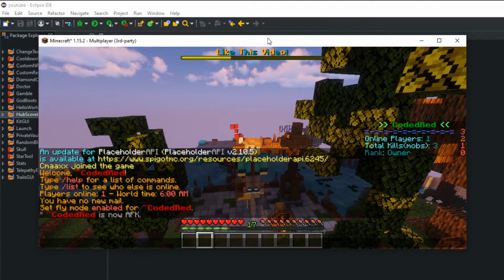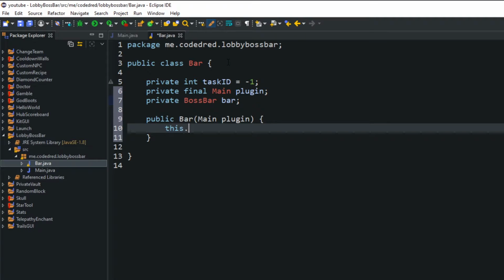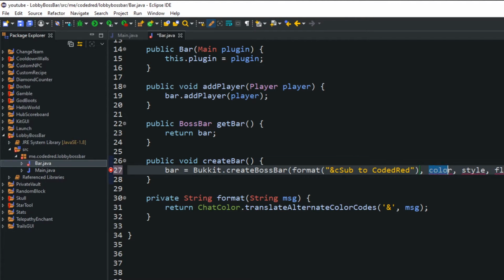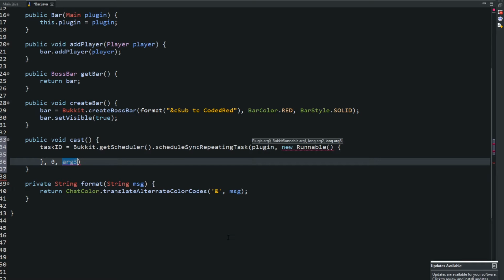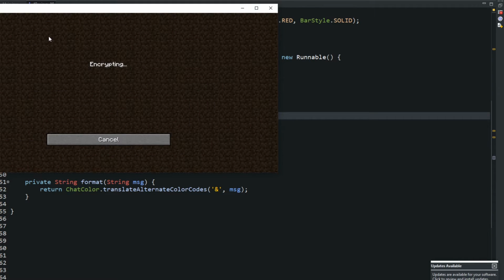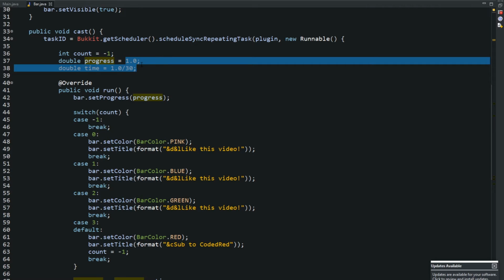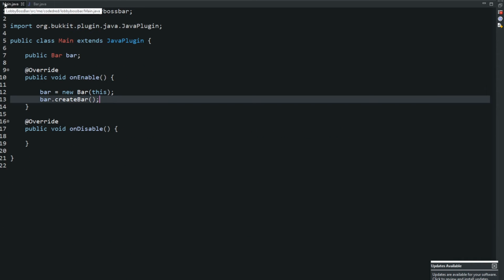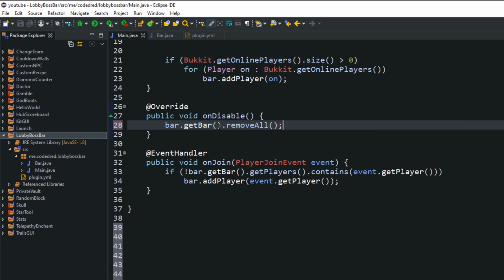How to make a Spigot 1.15+ plugin (Ep25) BossBars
BossBars in 1.15 Spigot!

Links